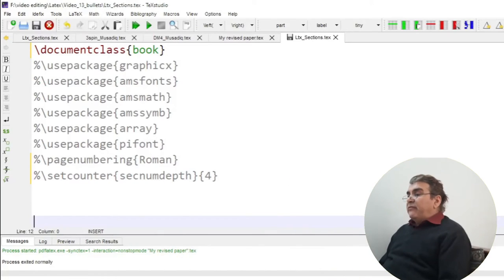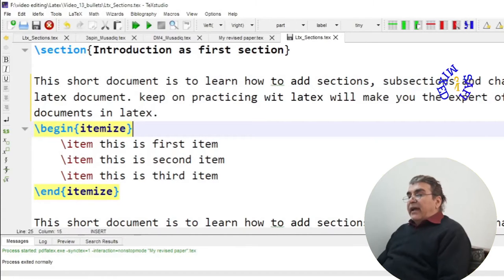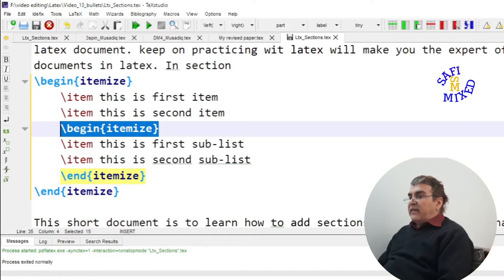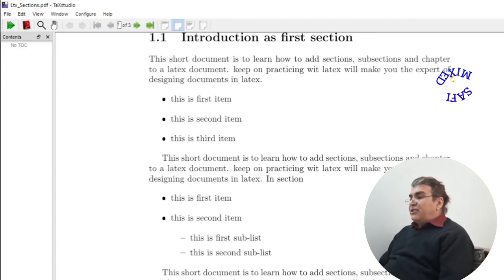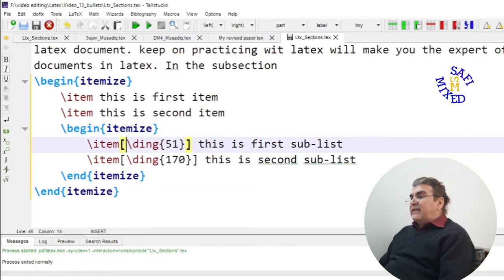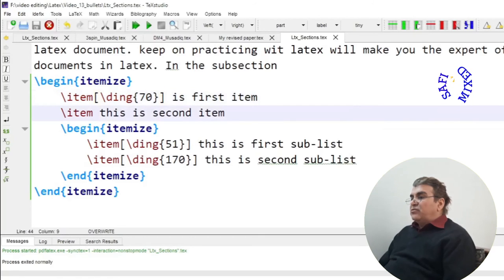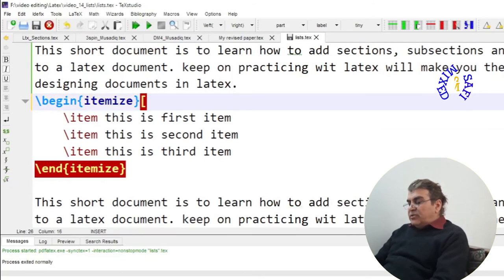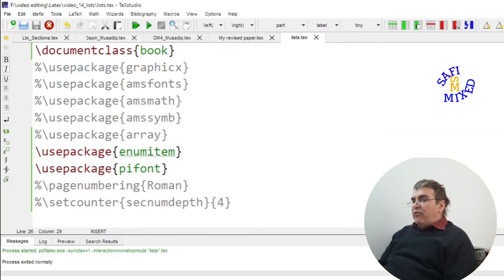Bullet lists in latex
How to add bullets lists in Latex,
How to change symbols of bullets in Latex,
How to generate Nested bullets lists in Latex.